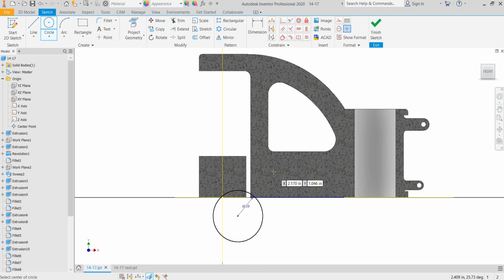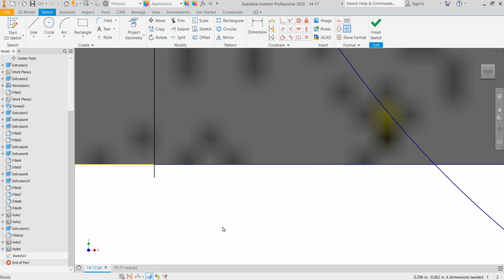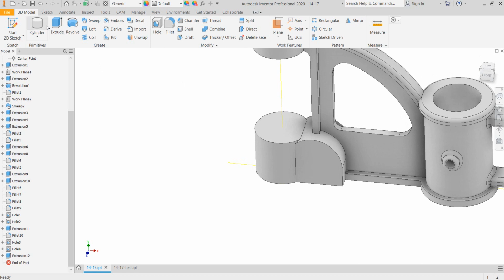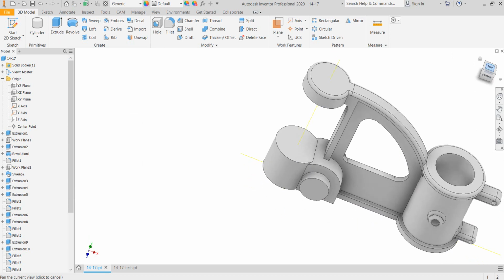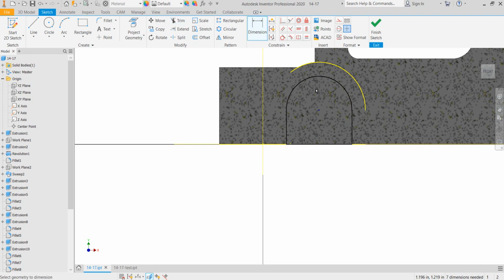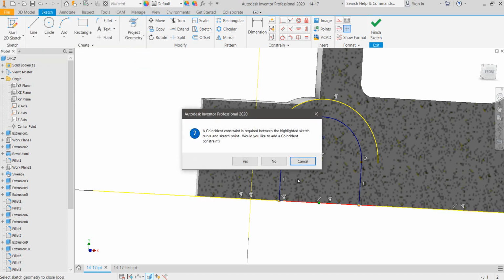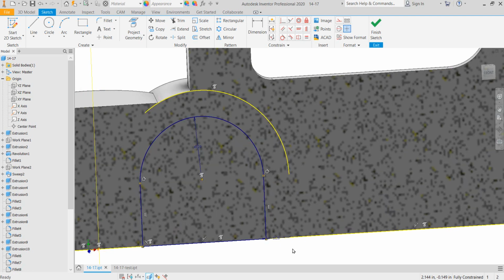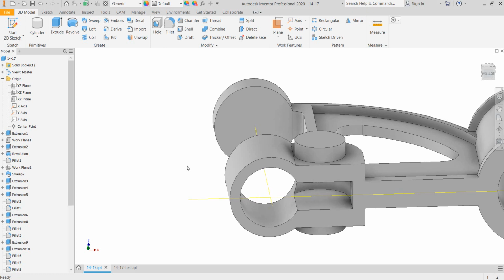1111 Ex 14-17 Part 4